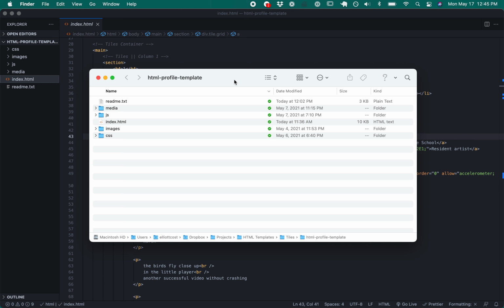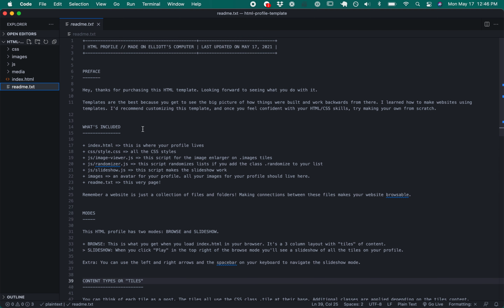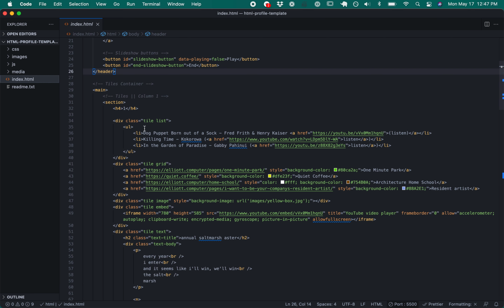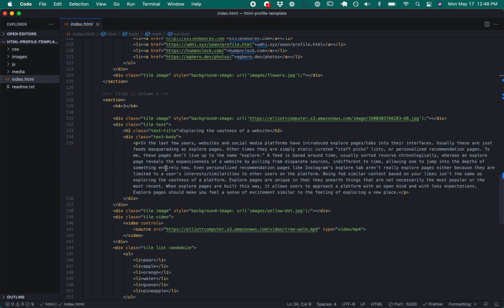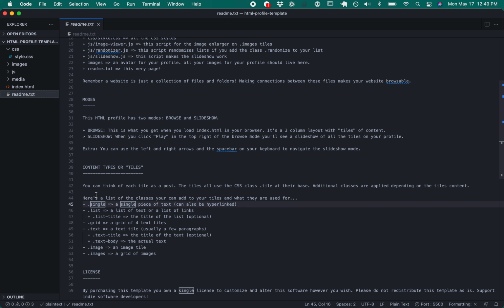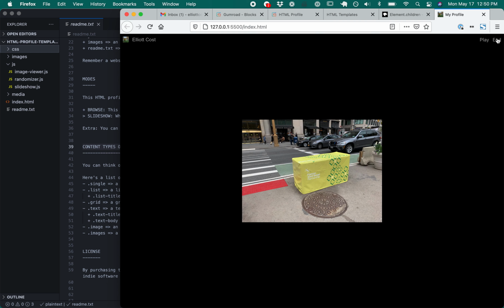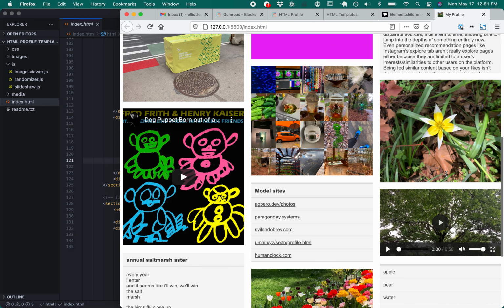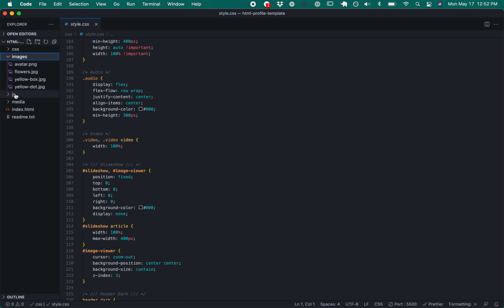Tile Profile HTML Template walk-through